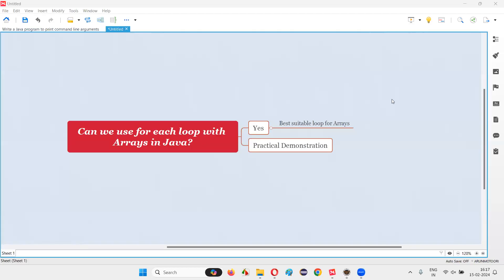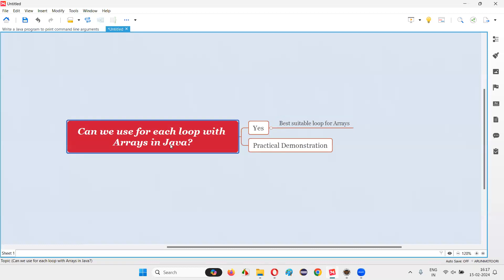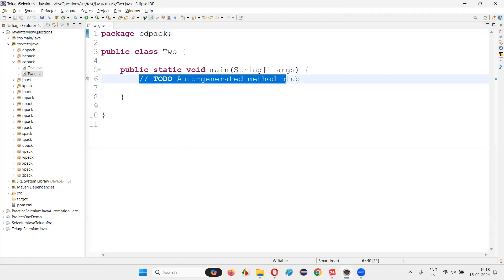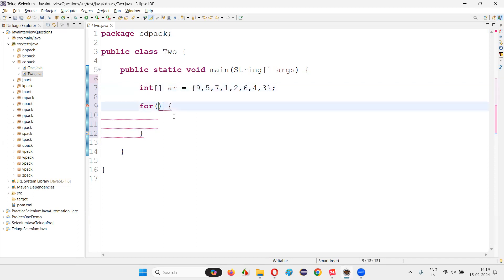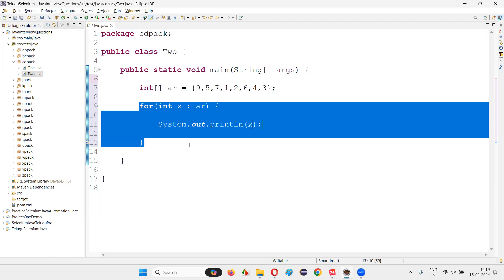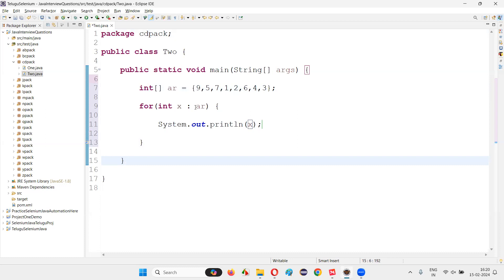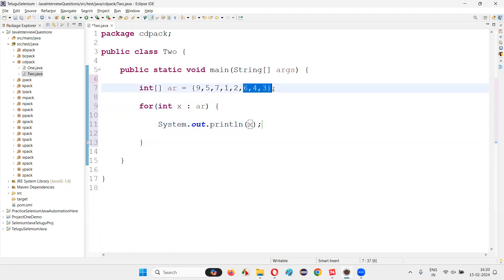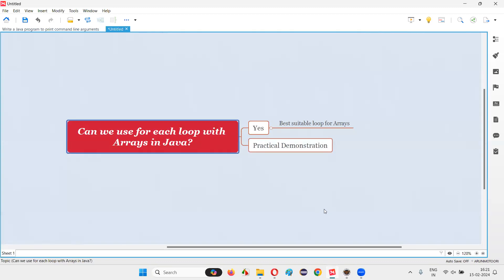Can we use for each loop with Arrays in Java (Core Java Interview Question #241)